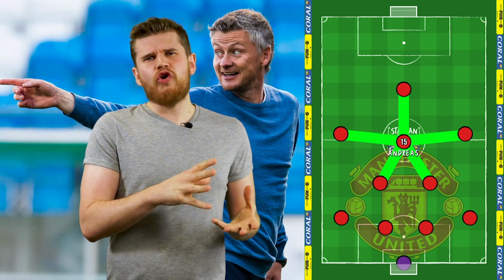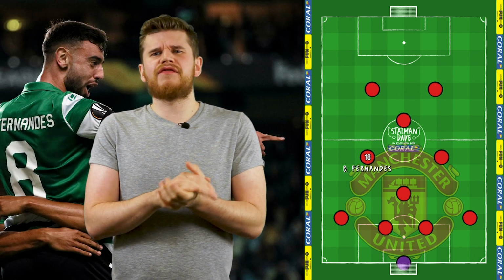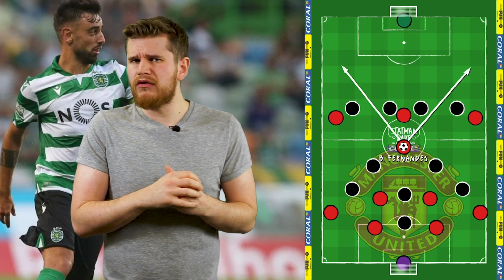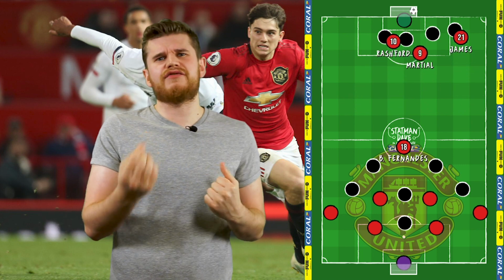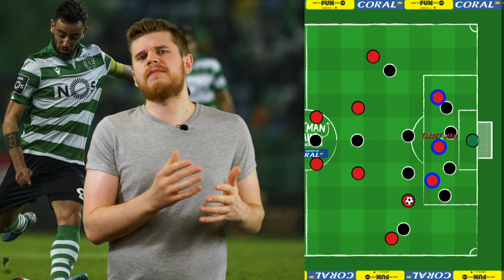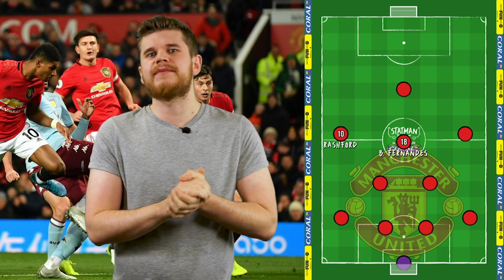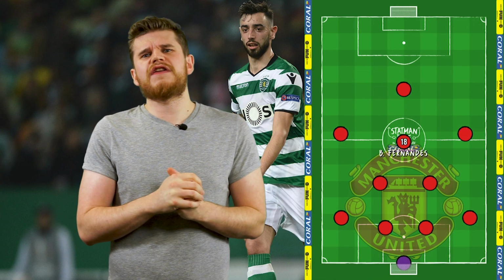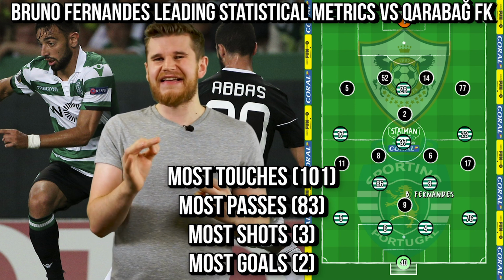How Bruno Fernandes Will Fit into Solskjaer’s Manchester United | Starting XI, Formation & Tactics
Manchester United announced on 29/01/2020 that they’d agreed a deal with much-coveted attacking midfielder Bruno Fernandes. The Portuguese star has been in excellent goal-scoring form since the start of last season, being directly involved in around 0.7 goals per game across all competitions this season. Man Utd’s midfield has struggled in the absence of both Scott McTominay and Paul Pogba and so securing the 25 year-old’s signature will be a huge boost for Manchester United.

In terms of the kind of profile he is, the former Udinese man operated in a 4-3-3 in central midfield, where he was given licence to roam. He could drop deep to help progress the ball or he could move forward, operating in the final third from the hole or even surging into the box. This free role seemed to get the best out of Bruno as he not only set the record for the most goals scored from midfield in a single season (32) but he was directly involved in 50 goals in 53 appearances in all competitions, a frighteningly good record which makes it easy to see why so many of the world’s top clubs - including Barcelona and Man Utd - were chasing the player. In 2019/2020, however, he has played in various systems including 4-2-3-1, 4-4-2 and a 4-4-2 diamond. What’s exciting is that Solskjaer has toyed with all of these systems during his tenure as United boss and so should have no issues finding a role for his new player.

When he plays in his more frequent number ten role, Bruno Fernandes looks to operate between the lines, picking up the ball in space and either looking to slip in an early through ball for the wingers or playing one twos to create space so he can receive and look for that early through ball again.These early through balls will unleash both wingers but Dan James will benefit the most. He’s always looking to make that run anyway but Bruno’s preference for this pass will see the Welshman getting in behind to race away and cross even more than he already does! The same could arguably be said for Marcus Rashford. Man Utd’s frontline as a whole will definitely see the benefit of playing with Bruno as he’s not only a volume shooter but also a very smart creator and somebody that can really dictate things in the final third and implement a real identity in possession.

Regardless of system however, Bruno Fernandes will add a real indirect set piece threat to the side. When delivering from corners and free kicks, Fernandes puts real top spin on the ball which not only means they’re delivered at pace but the loop takes out the goalkeeper when crossing to the back post.You could easily see him finding Harry Maguire with a couple of those and helping the MUFC skipper kick on from his first goal.

What we do know for sure is that Bruno Fernandes is a creative force and has all the potential to become one of the world’s finest playmakers at Manchester United. Hopefully he can make a quick start and help fire Man Utd to a Europa League trophy and a top four finish.

Is Bruno Fernandes the man to rescue Man Utd’s season?